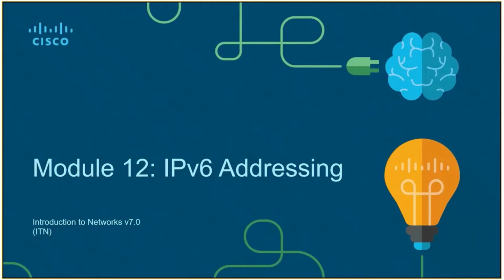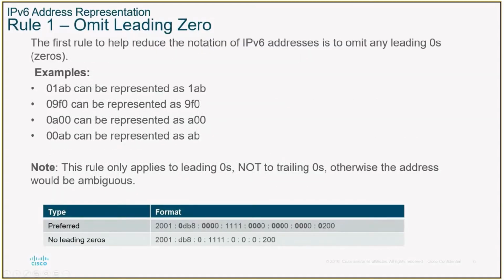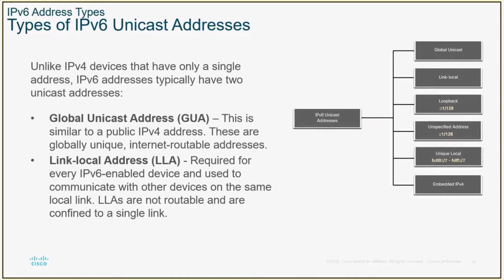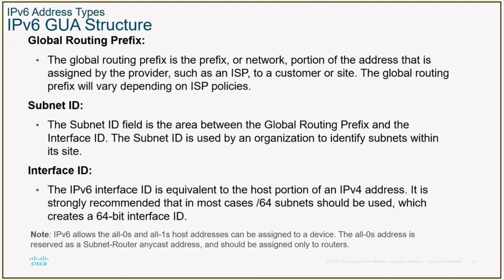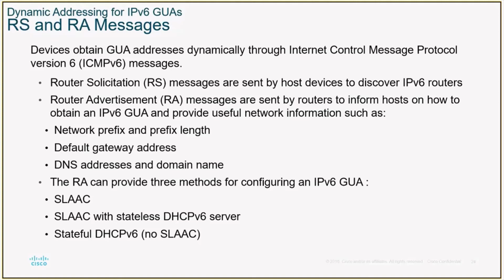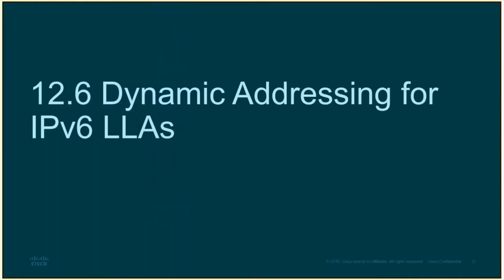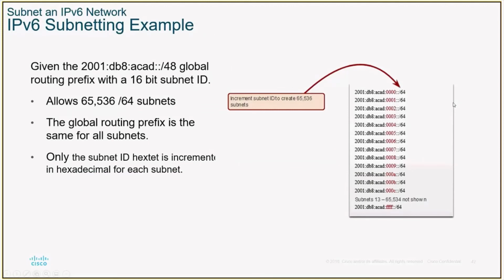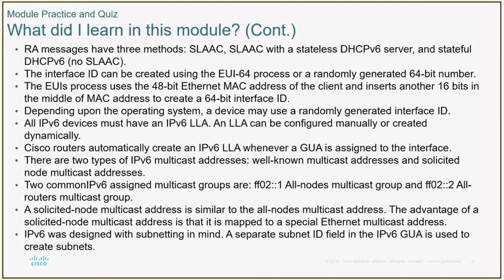2021 Introduction To Networks Chapter 12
A discussion of Chapter 12, from the Cisco Networking Academy. Chapter 12 covers IPv6 addressing structure, Types of IPv6 addresses, and Sub-netting IPv6.